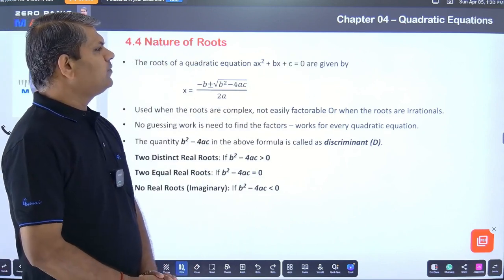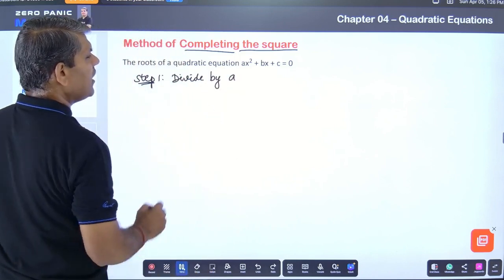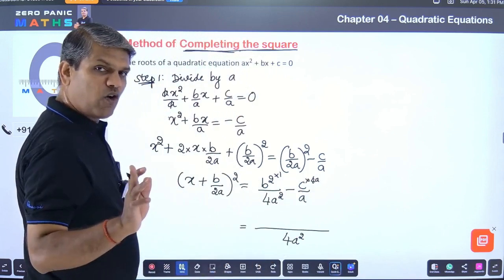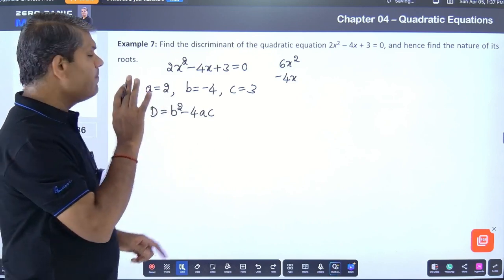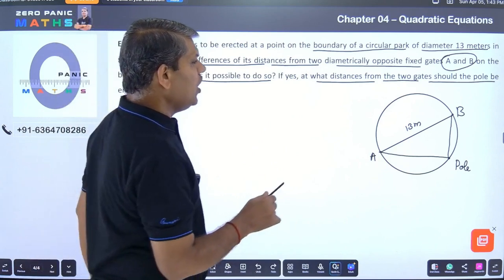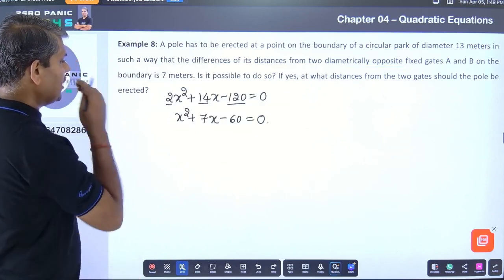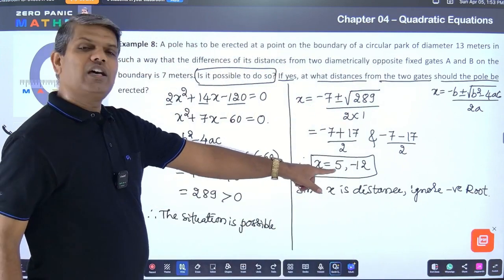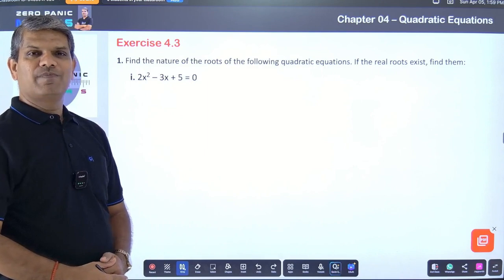Chapter04 - Quadratic Equations - Nature of Roots | CBSE Maths Chapter 4